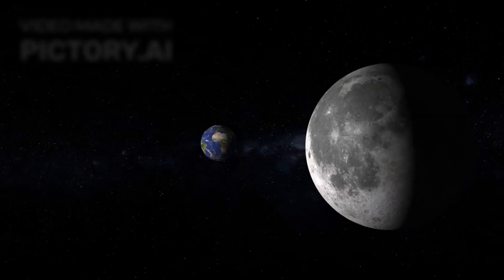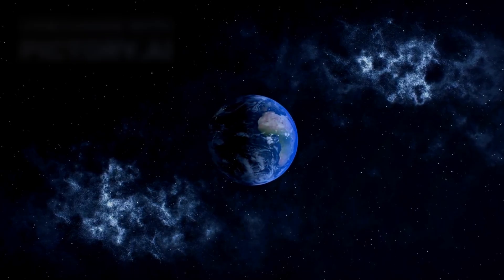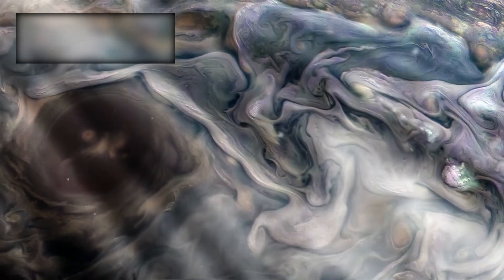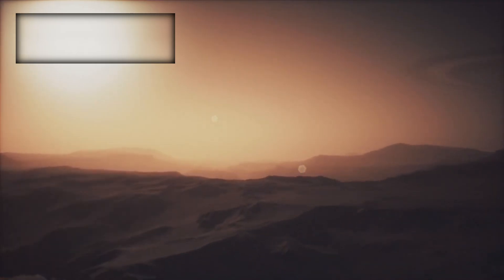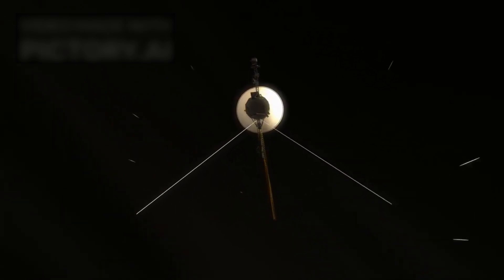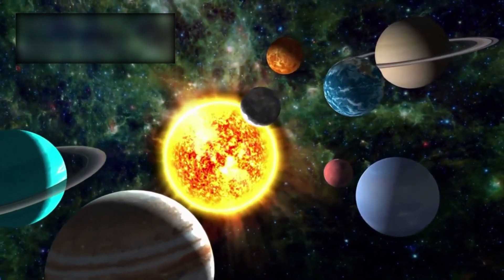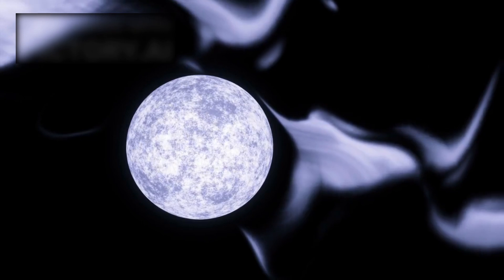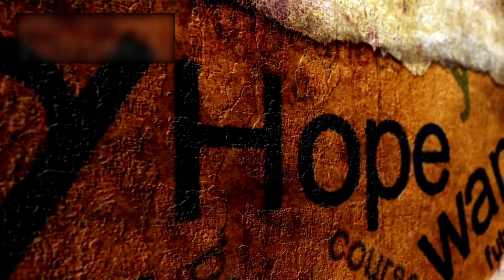Voyager 1 just made an IMPOSSIBLE Discovery after 45 years in Space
Voyager 1, launched in 1977, has traveled farther than any object in human history. From revealing active volcanoes on Io to hinting at hidden oceans beneath icy moons like Europa and Enceladus, its discoveries forever changed our understanding of the solar system. Now heading into the vast Oort Cloud, Voyager 1 carries with it a golden record—Earth’s message to the stars. As its power fades and silence nears, the probe becomes a timeless symbol of curiosity, endurance, and exploration. Even after nearly 50 years, Voyager still has more to say.